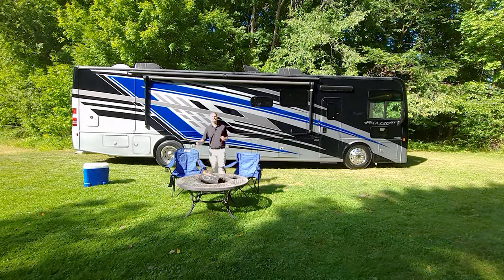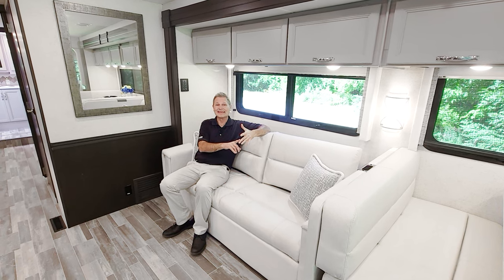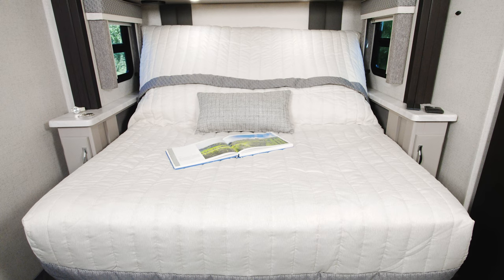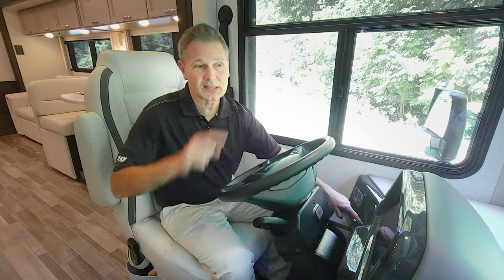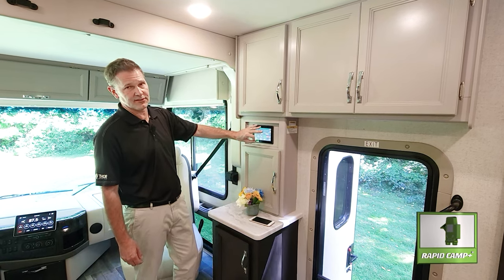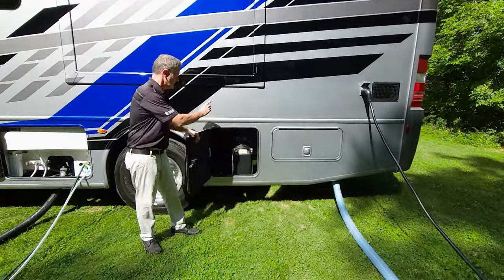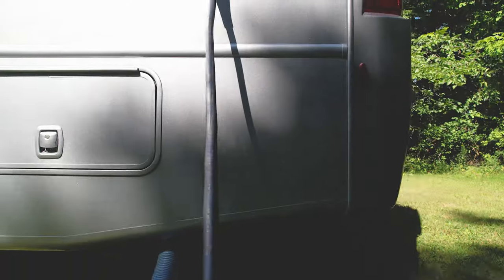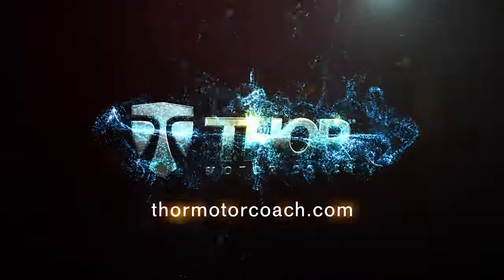2024 Palazzo GT 37.5: Luxury RV Tour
Traveling in the new Palazzo GT 37.5 is everything luxury travel should be. With a fully featured and well equipped interior, massive amounts of storage and a smooth driving Freightliner chassis, in the Palazzo GT,  you can escape without leaving home.